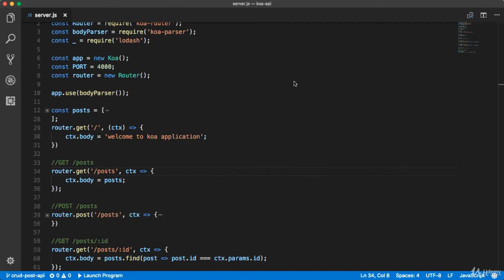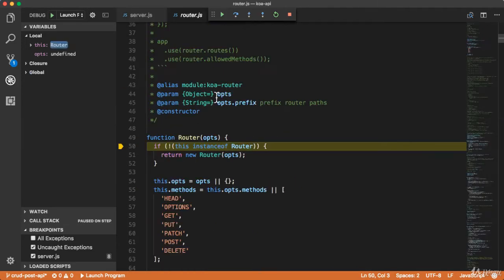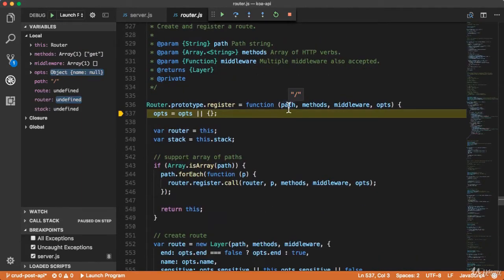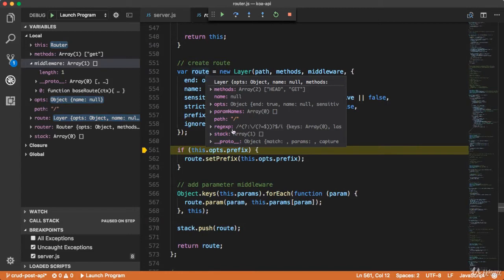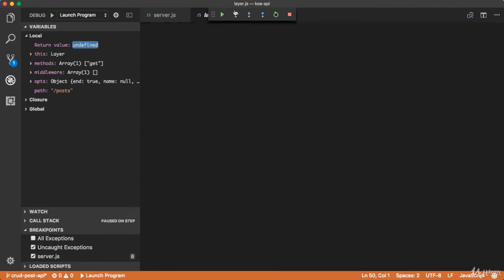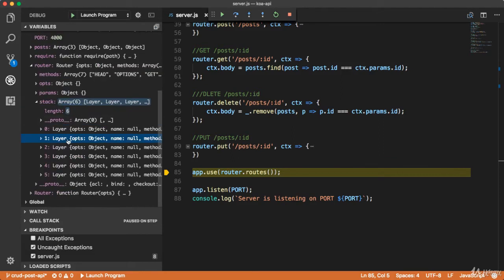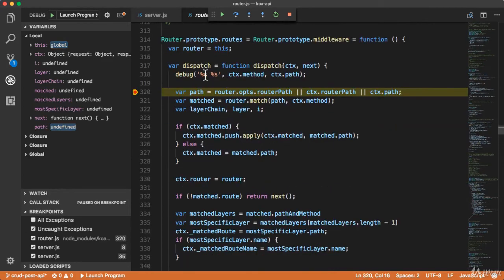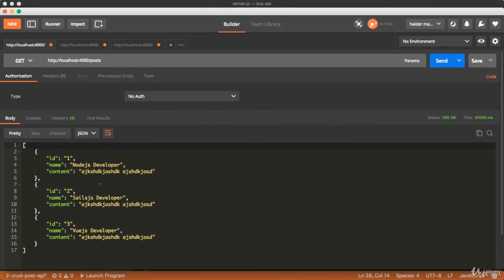LESSON 22 - Understanding Routing in Koa